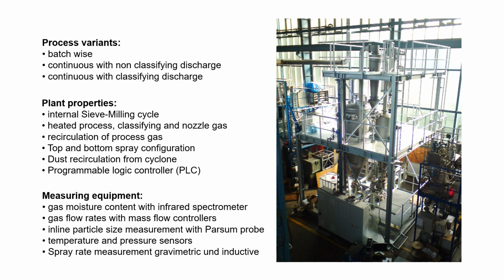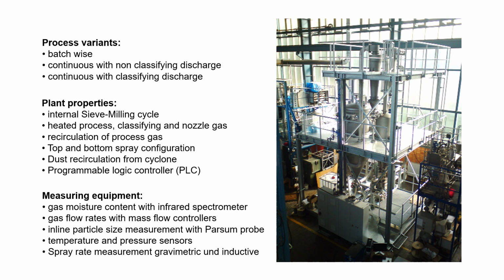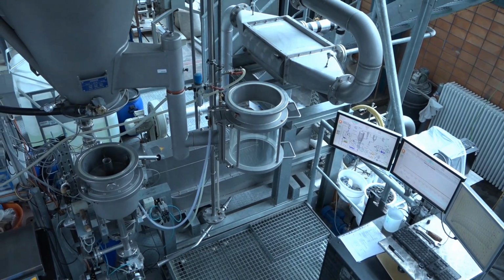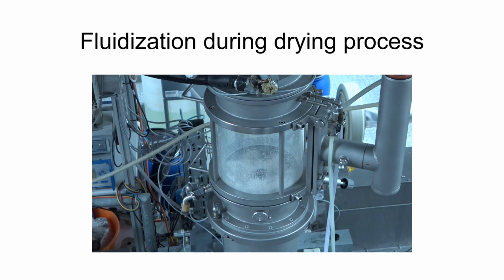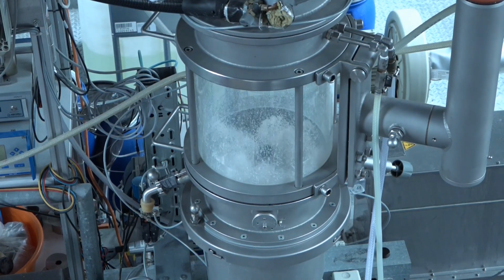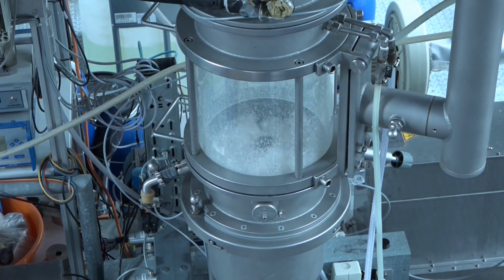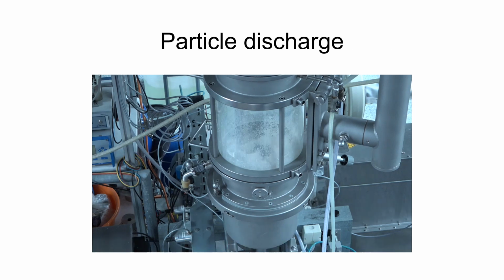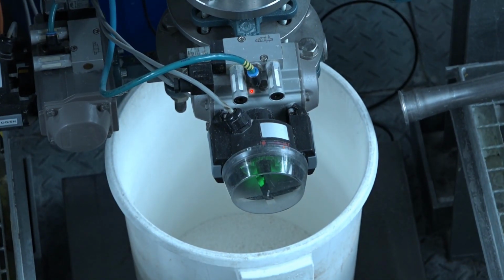5 Continuous fluidized bed drying